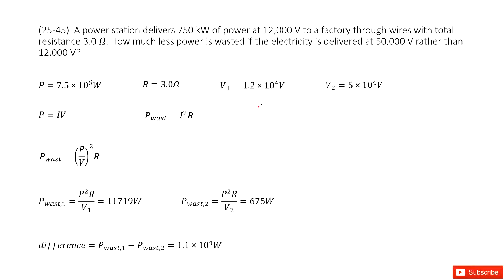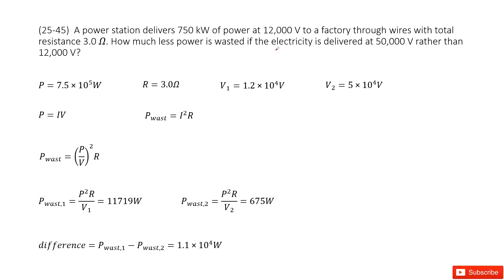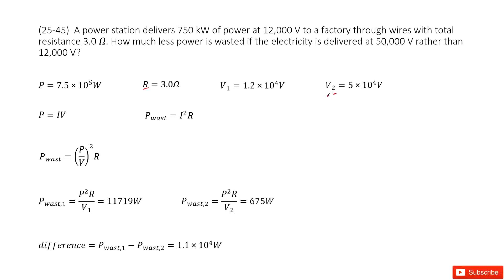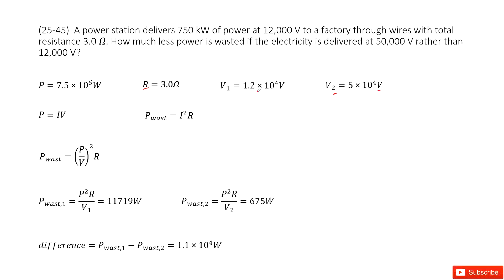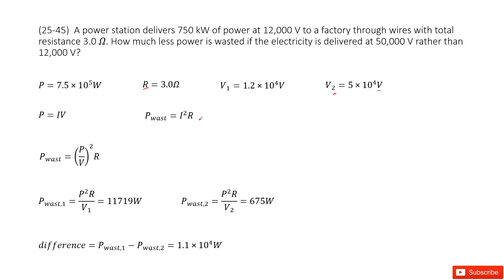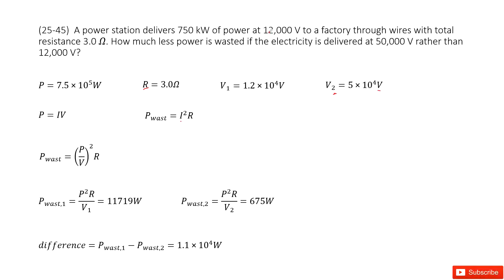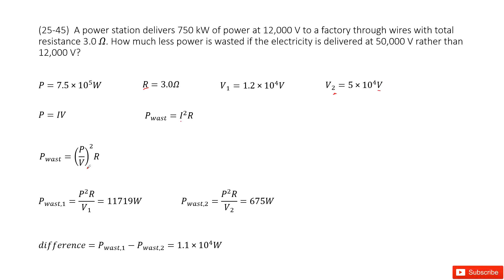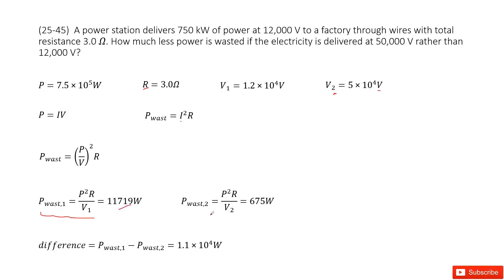(25-45) A power station delivers 750 kW of power at 12,000 V to a factory through wires with total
(25-45)  A power station delivers 750 kW of power at 12,000 V to a factory through wires with total resistance 3.0 Ω. How much less power is wasted if the electricity is delivered at 50,000 V rather than 12,000 V?